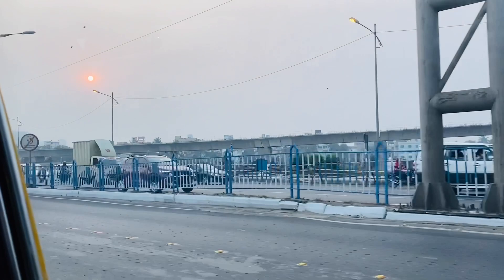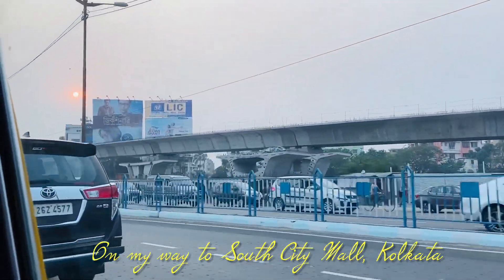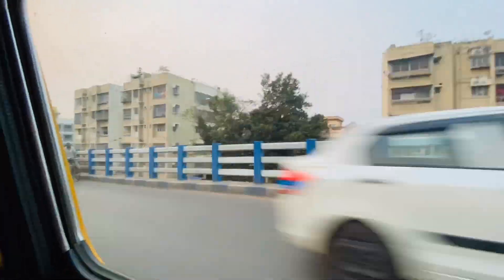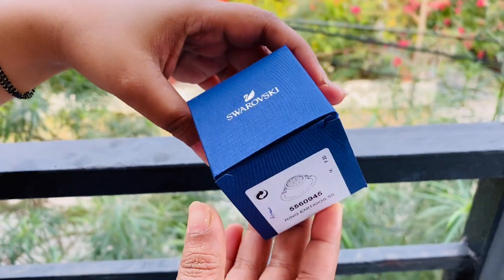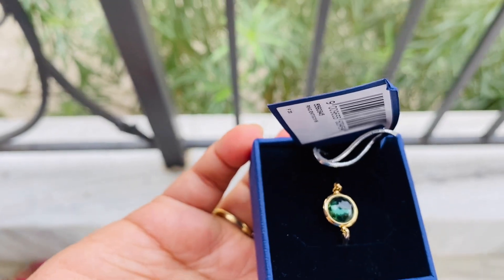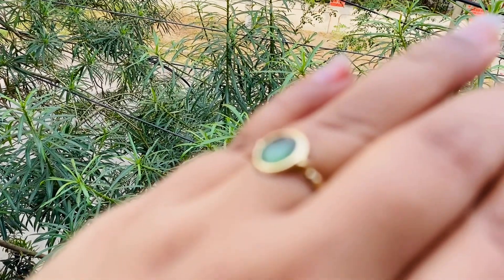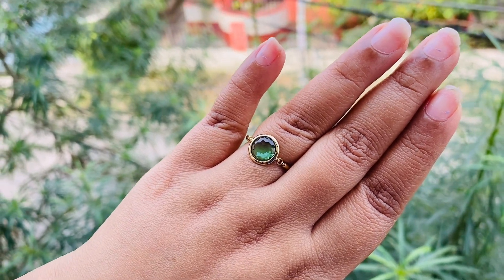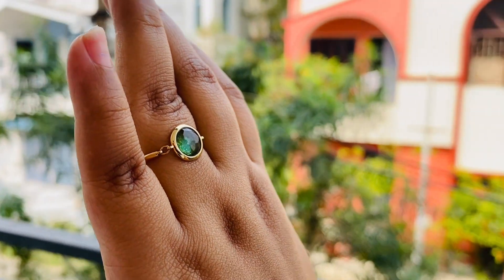My First Swarovski || An Indian Experience || Buying A Swarovski Ring In Kolkata, India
Hi everyone!

Today we are back with yet another video.

And this time I am sharing with you my experience of buying my first Swarovski Crystal Ring in Kolkata, India. Swarovski as a brand needs no introduction, and so I thought that this Valentines Day, it would be the best time to own my very first Swarovski Ring!

I have numerous rings from most of the biggest jewel houses but till now I did not have one from the Austrian ring maker! So I am extremely excited to be sharing with you my experience of buying my first Swarovski Crystal Ring in Kolkata, India.

Introduction Music:
Song: Where It All Began
By: Danyka Nadeau, Electro-Light

Channel: GG Green Screens

Channel: Bang Waseh

Channel: KARLOSNUN